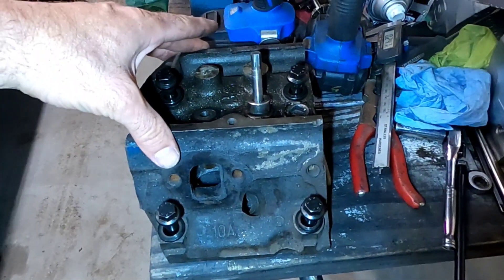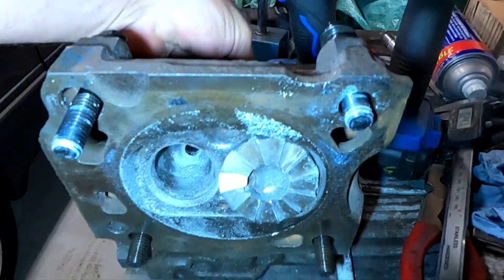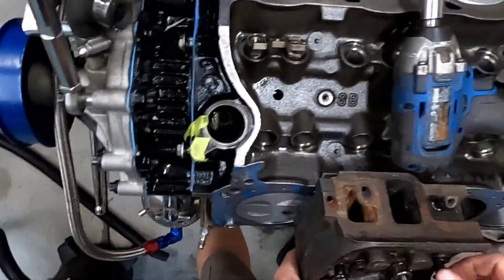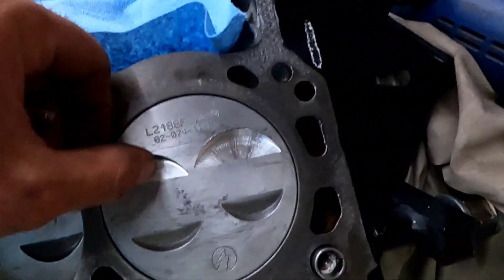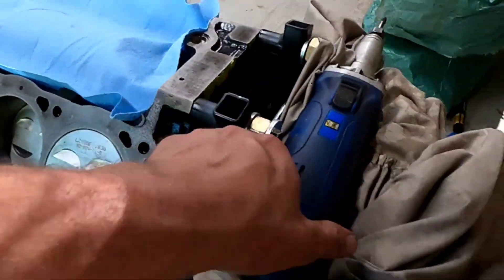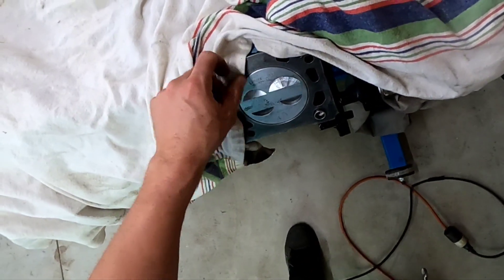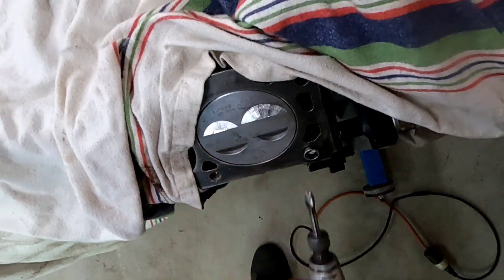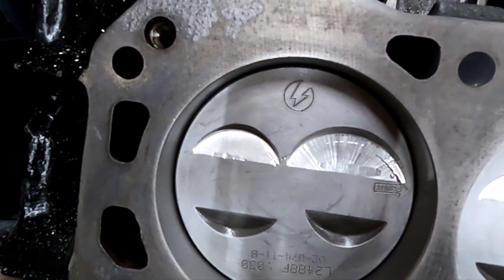302 SBF piston flycutting.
Flycutting pistons on a 302 ford for valve clearance for 2.02"/1.60" valves and AFR 185 cylinder heads and FMS "X" Cam

AFR cylinder heads
Small block ford
Valve clearance